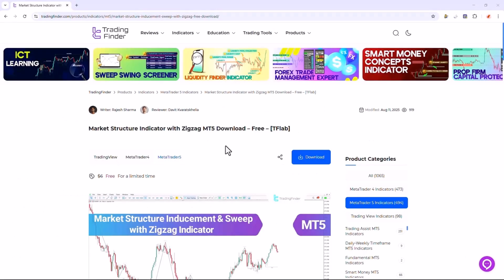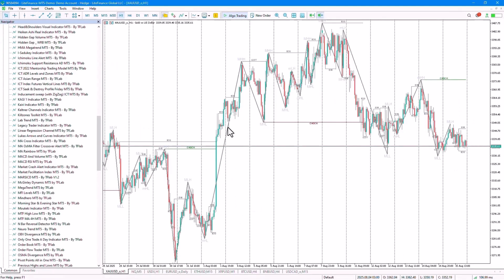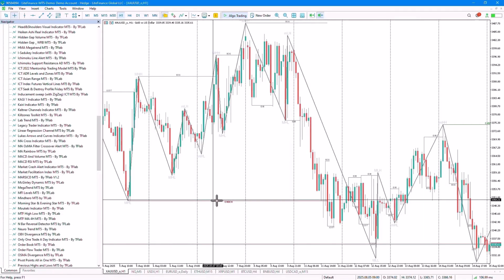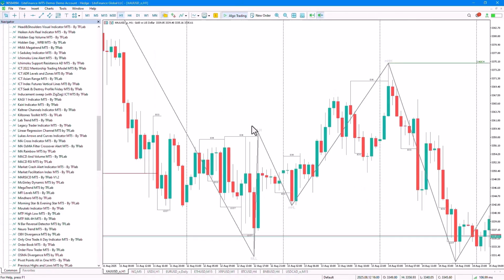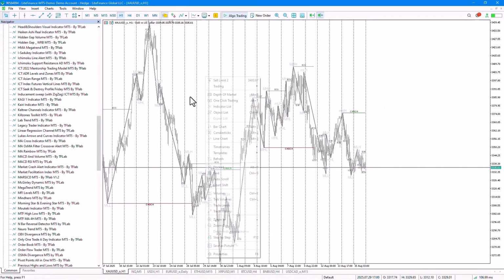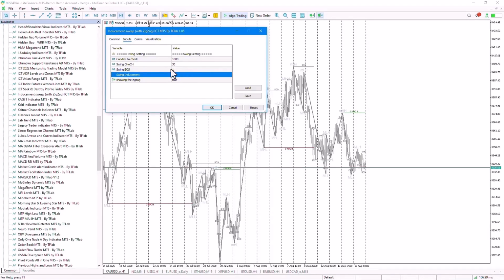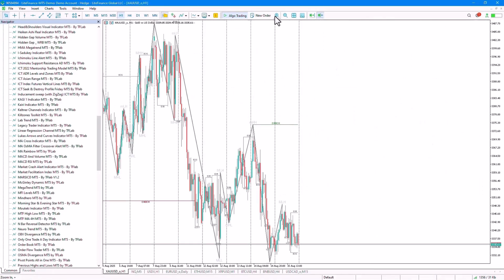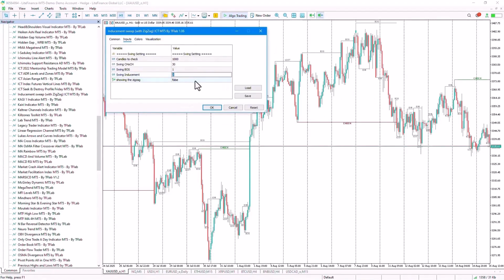📊Market Structure Indicator with Zigzag MT4/5 Download – Free [TradingFinder]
📈Market Structure Indicator with Zigzag MT4/5

📊 The Market Structure and Liquidity Sweep with Zigzag Indicator is built upon key concepts such as Change of Character (CHoCH), Break of Structure (BOS), and Inducement (IDM), helping traders identify crucial market shifts with clarity.

📈 In addition, this powerful tool leverages the Zigzag algorithm to outline the price movement path and highlight its key points, giving traders a clearer view of market structure and potential entry or exit opportunities.

00:00 Introduction
00:41 Place the indicator on a chart
00:58 Understand its function
01:16 Identify Change of Character (CH and COCH)
01:45 Identify Break of Structure (BOS)
02:02 Display pivot points
02:18 Identify higher highs and lower lows
03:01 Recognize liquidity and liquidity sweeps
03:36 Identify inducement (IDM)
04:03 See zigzag lines
04:17 Access indicator settings
05:04 Adjust swing values for COCH
05:28 Adjust swing values for IDM and BOS
06:14 Get a detailed swing value explanation
08:01 Enable or disable zigzag lines